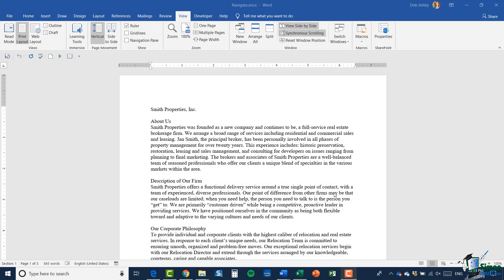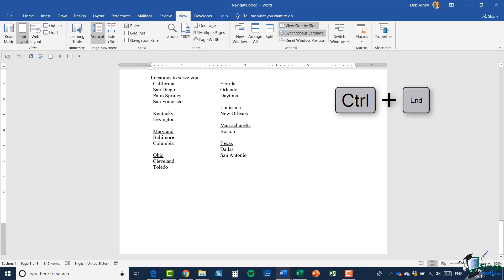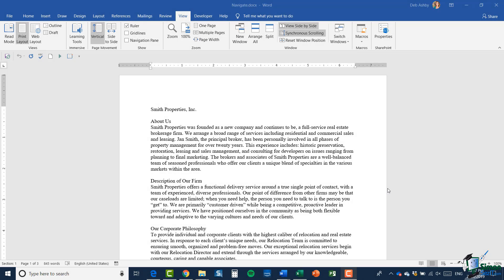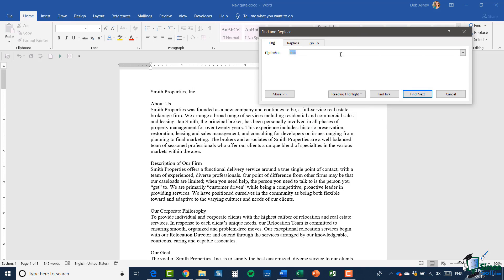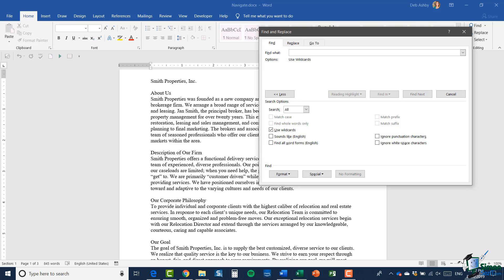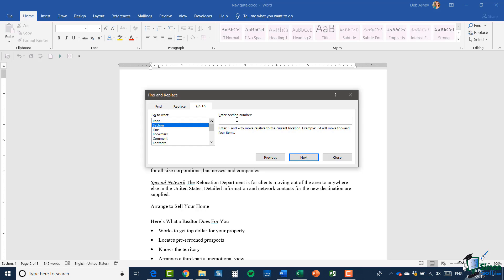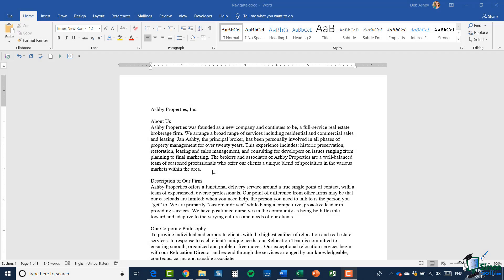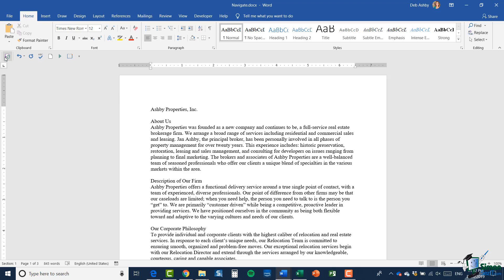How to Edit Documents in Microsoft Word 2019 - MS Word Tutorial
In this MS Word tutorial, we look at getting started in Microsoft Word with some basic navigation and editing tips. This Microsoft Word video is for you if you’re brand new to using Microsoft Word.

We start by looking at how to navigate a document in Microsoft Word before moving on to using Go To and Find and Replace in Microsoft Word. After that, we talk through the basics of editing a document in Microsoft Word.